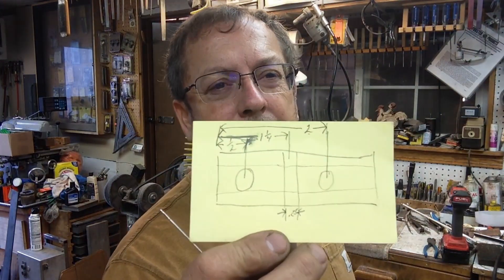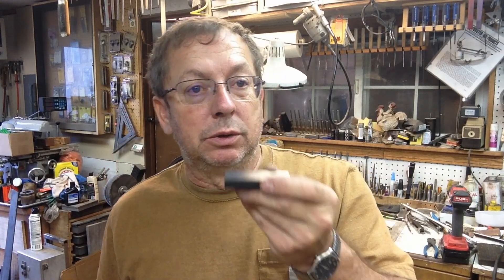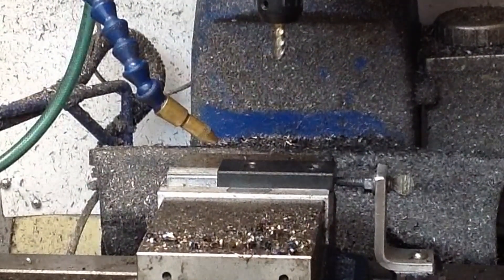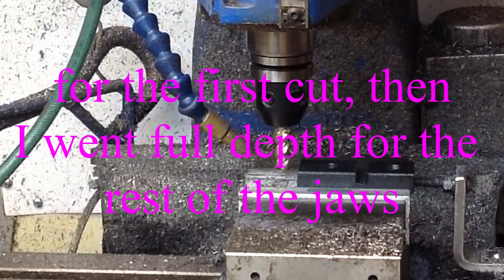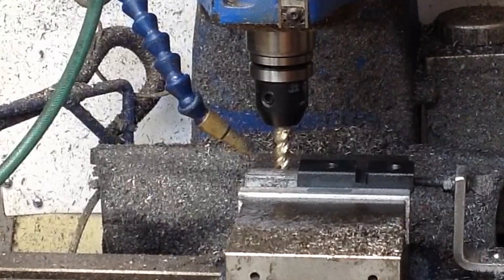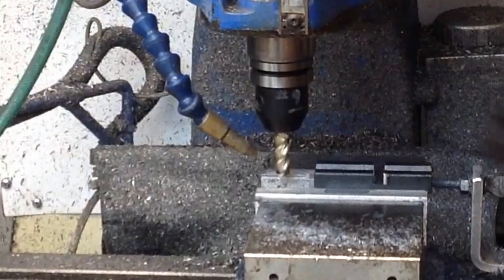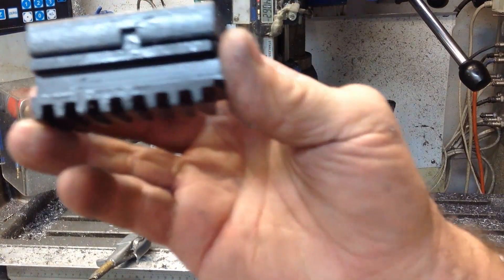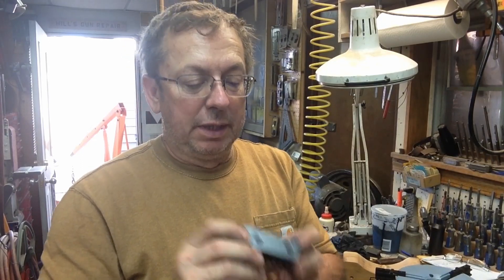Sheldon Lathe Restoration, Modifying A 3 Jaw Chuck: Part 4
This is part 4 of how I am modifying a worn out 3 jaw chuck that came with the Sheldon XL-56 10" lathe. Ultimatly it will have custon built interchangable jaws. Here I am machining the bases of the new interchangable top jaws. It consists of milling machine work and some hand fitting.  I am dedicating this chuck to one series of items I am manufacturing so any wear in this chuck will either be overcome with the modifications or will not be an issue for this application.

Silver solder flux

Silver solder